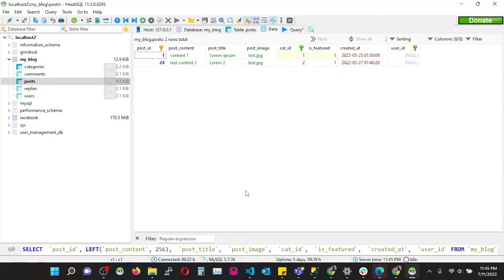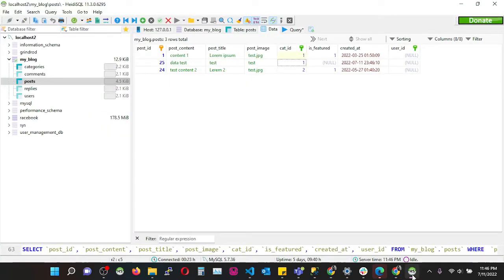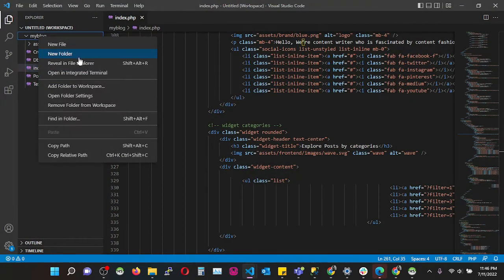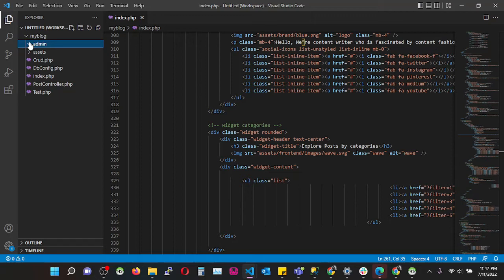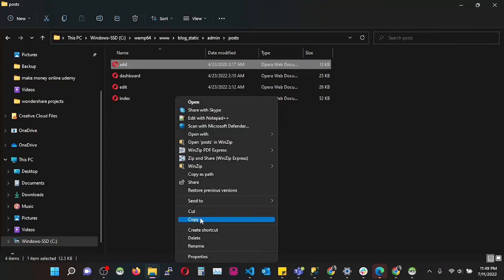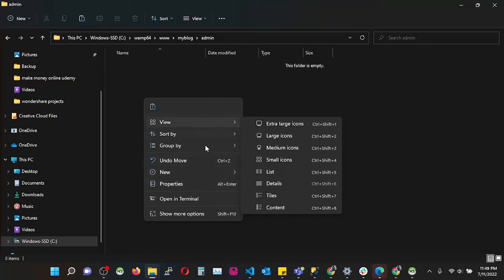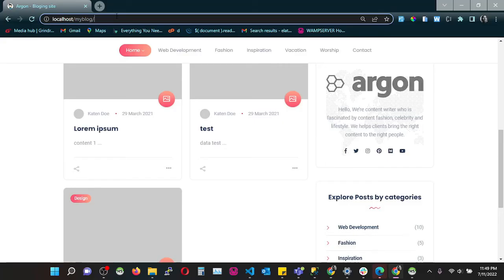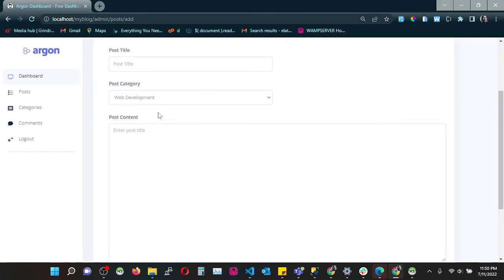Add post - build real world blog project with php